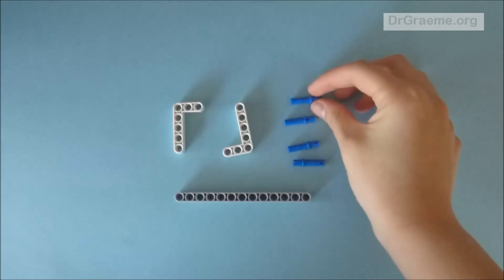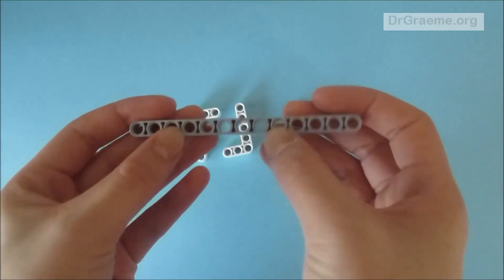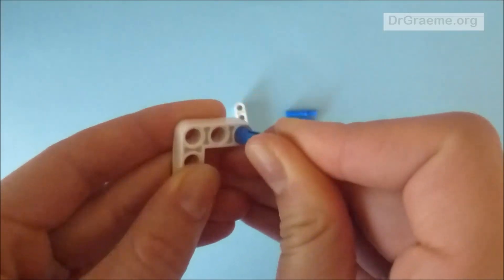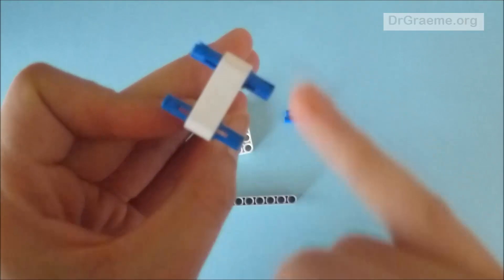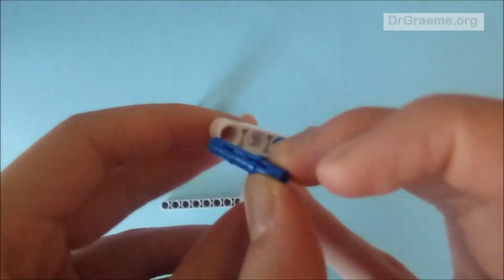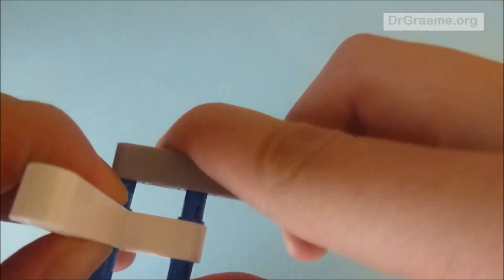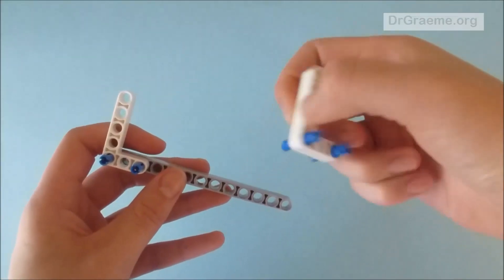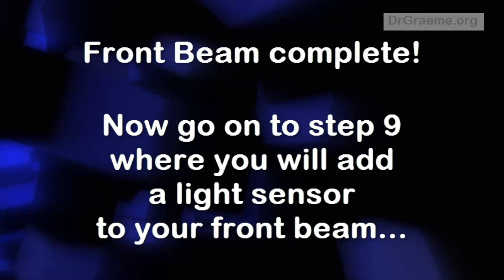C1.8 Building Lego MindStorms EV3 SUMO robot; Step 8 of 15